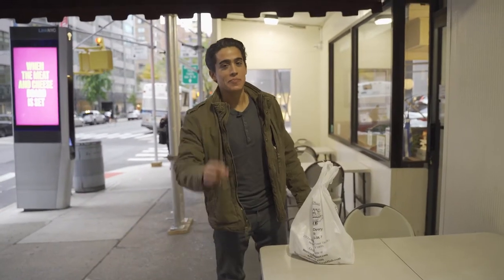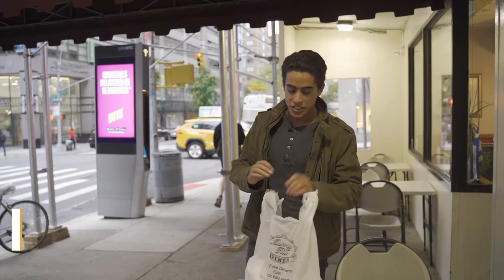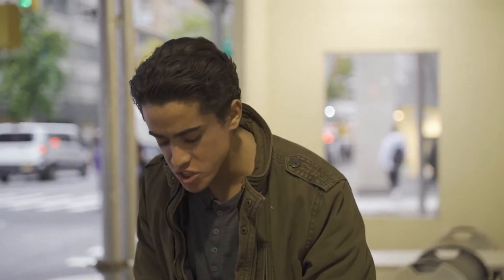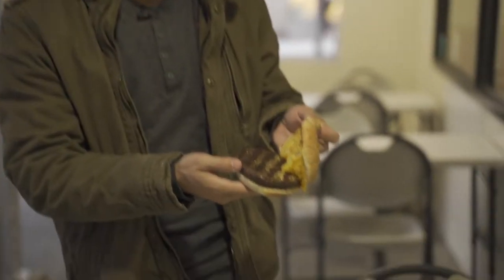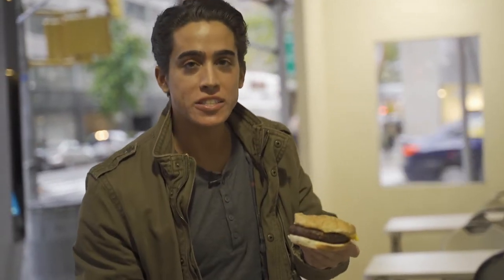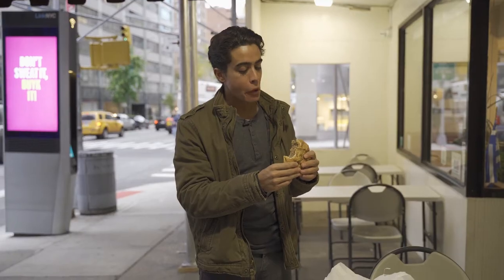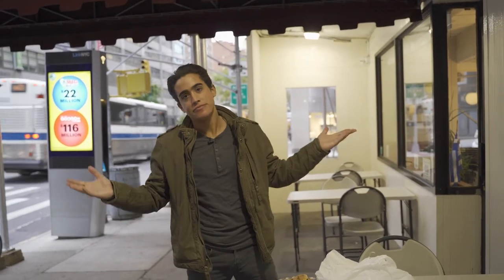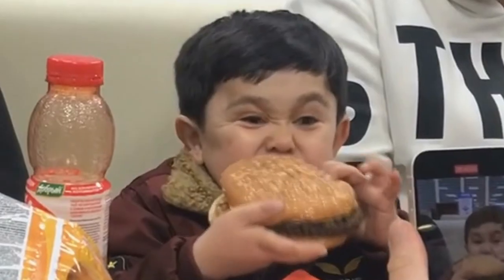Best Burger Reviews - Murray Hill Diner (Manhattan, NYC)